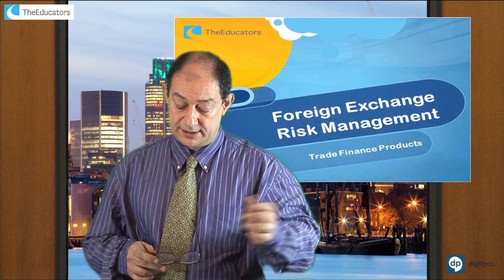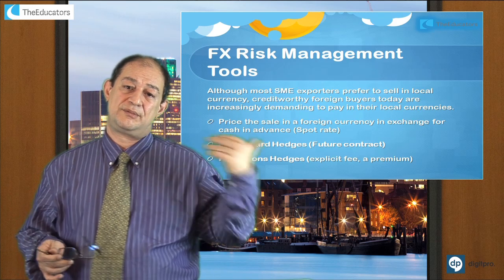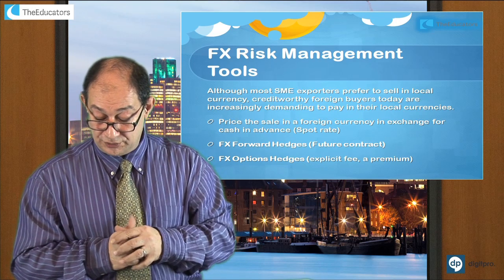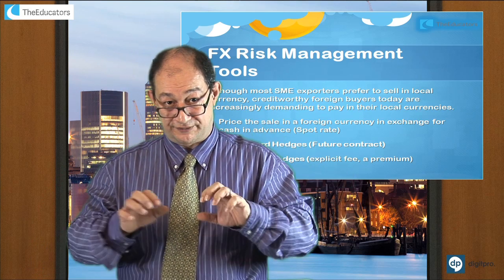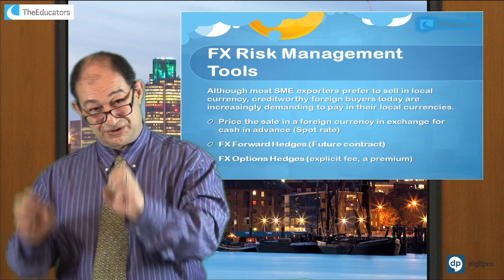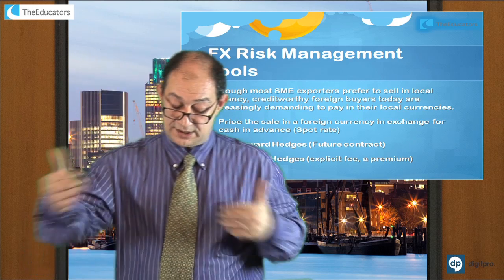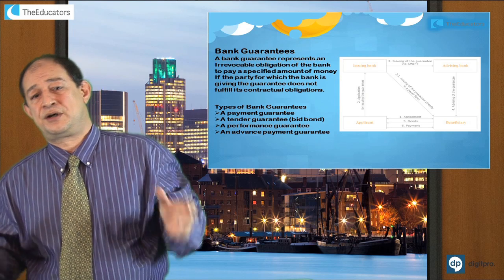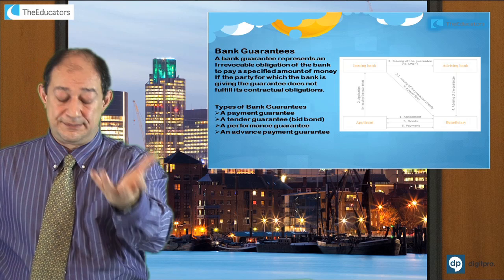International Trade: Foreign Exchange (FX) Risk Management.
This course is designed to provide the learners, and those operating within InternationalTrade, an opportunity to broaden their understanding of global trade issues, and to gain a clear understanding of the processes and practicalities of International Trade.
The course is suitable for all those involved in importing and exporting. It is also appropriate for corporate service providers such as banks, forwarders, accountants and international trade advisers.
This video covers Hollensens five steps of International Expansion:
1. To go international or not?
2. Which markets to enter?
3. Market entry strategies.
4. Designing the global marketing programme.
5. Implementing and coordinating the globalmarketing...
Producer: Tony Zohari
Speaker: Siamak Taslimi